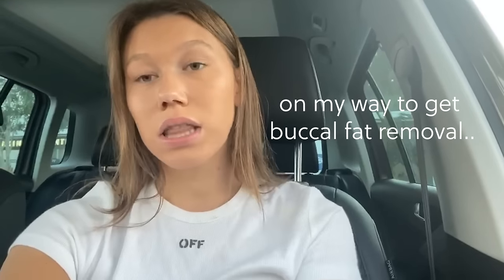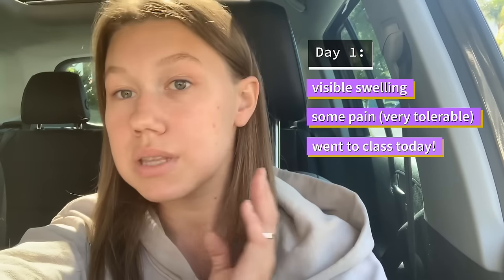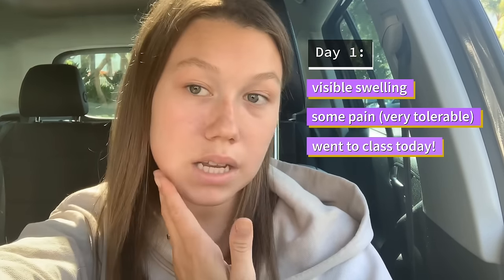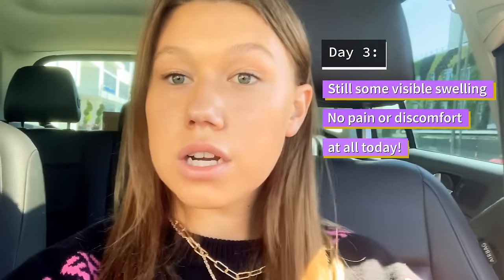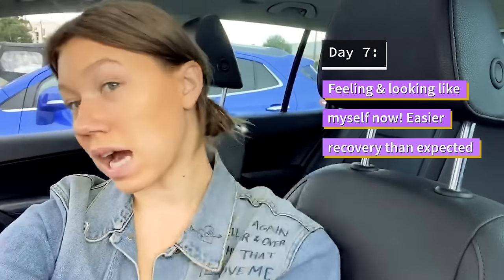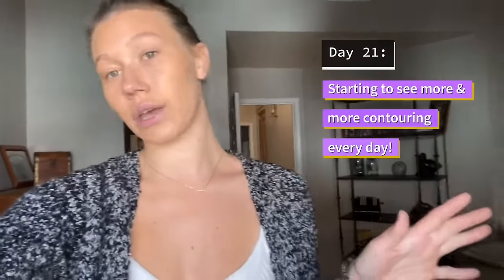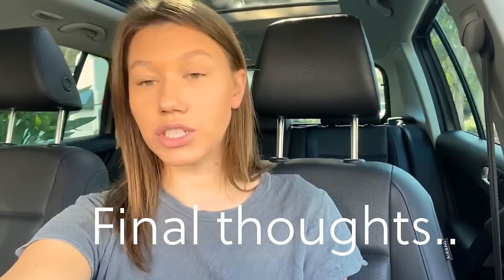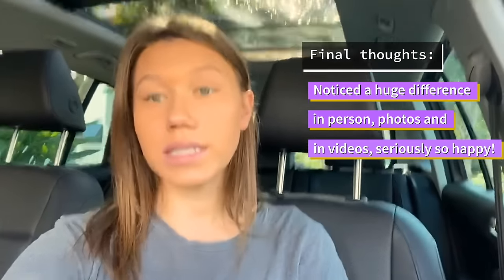Supermodel Buccal Fat Removal: Patient Experience (LIFE CHANGING!)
Check our Madison's week by week experience in recovery from her buccal fat removal surgery with Dr. Sagar Patel in Beverly Hills.

This is an actual patient and an actual result.